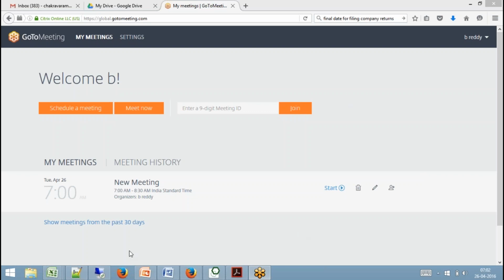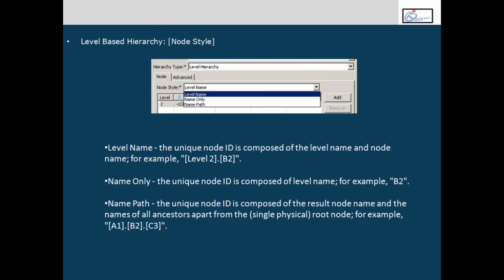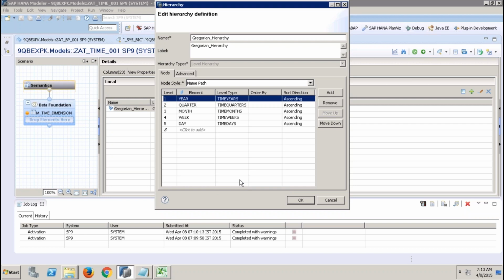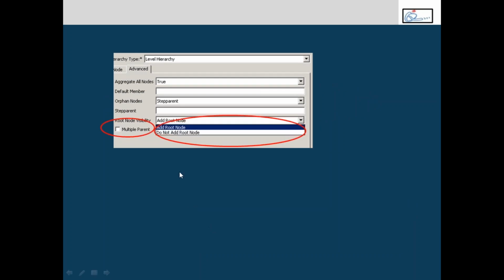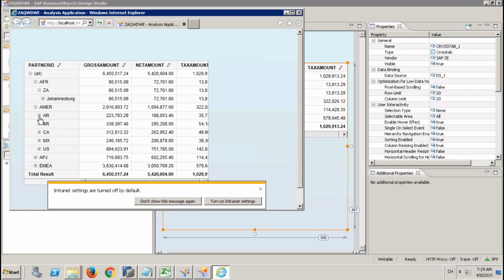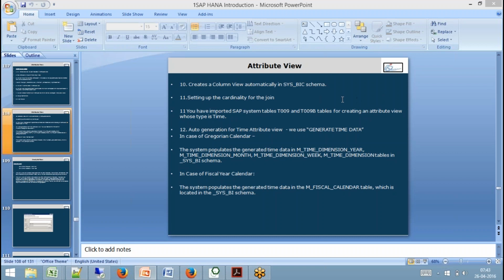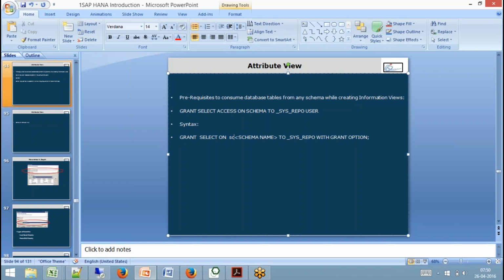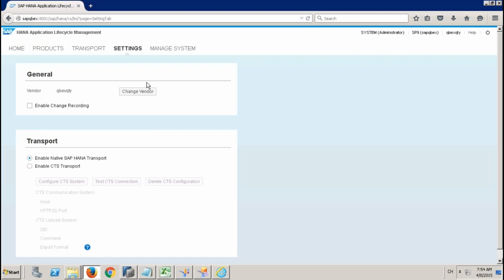Attribute View Hierarchies SAP BW On Hana Tutorial | Level Hierarchy - 23